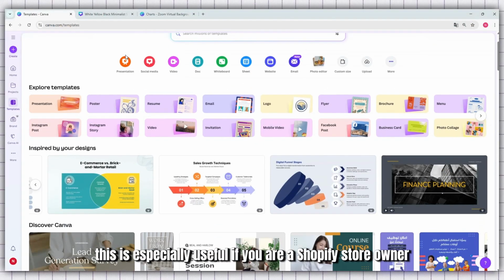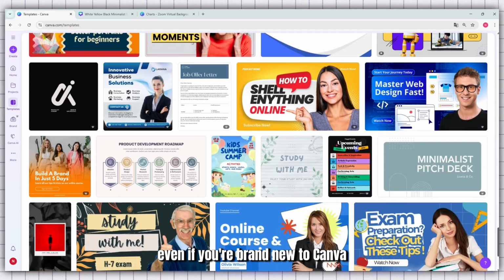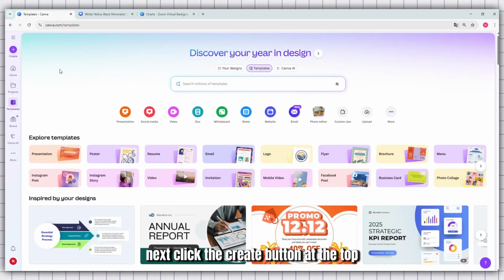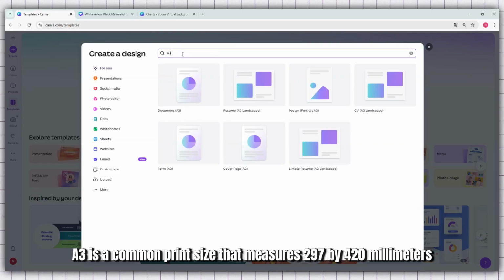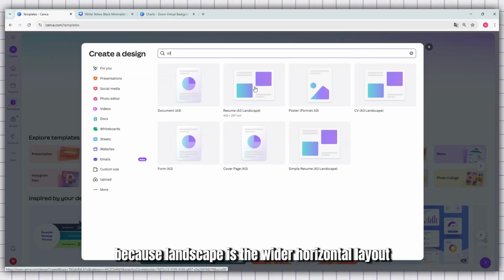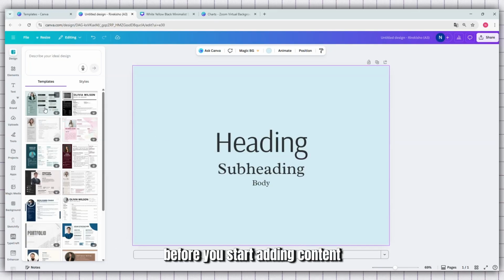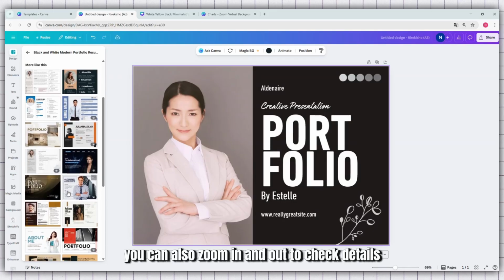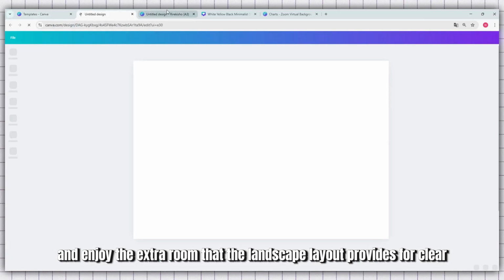How To Make A Landscape A3 Size In Canva (2026 Guide)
Learn how to create stunning A3 size landscapes in Canva with this easy-to-follow tutorial. Discover the secrets to designing breathtaking landscapes that will leave your audience in awe. From choosing the perfect colors to adding intricate details, we'll cover it all. Whether you're a beginner or an experienced designer, this video will show you how to unlock your creativity and produce amazing A3 size landscapes in Canva. Get ready to take your design skills to the next level and create landscapes that will inspire and captivate your viewers.